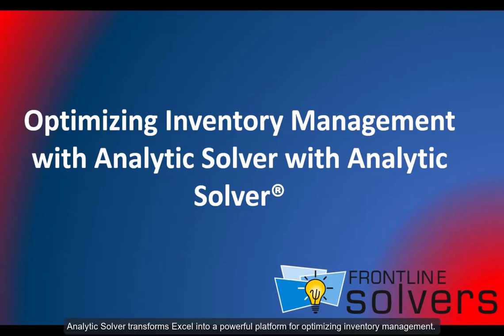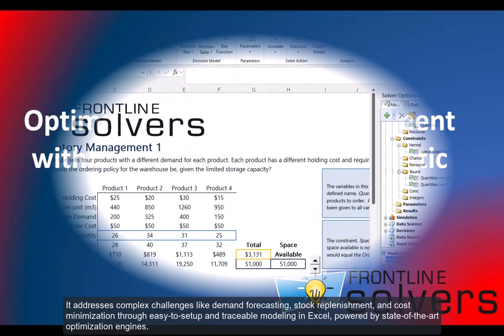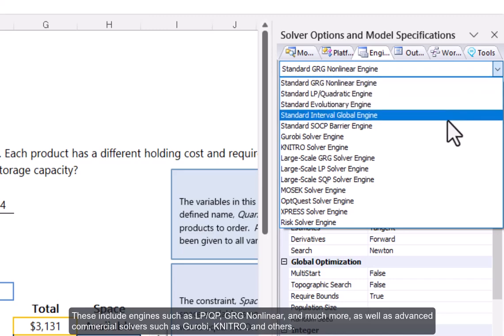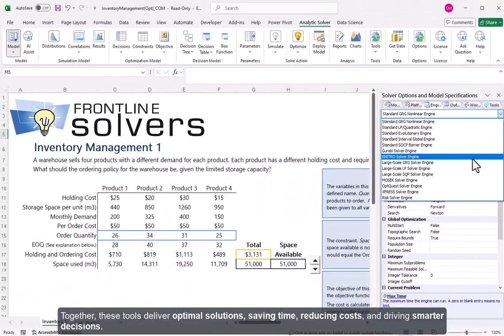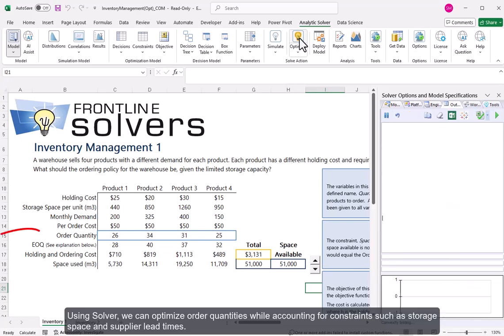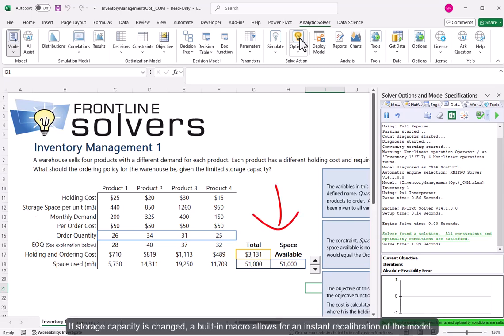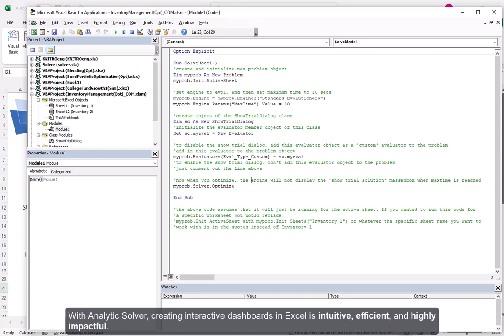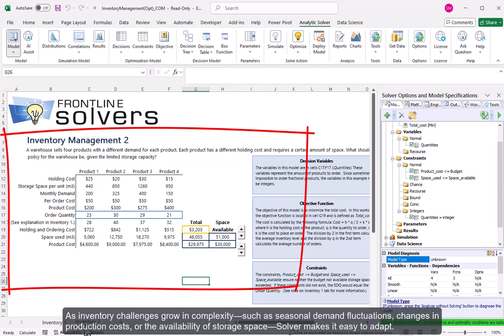Optimizing Inventory Management with Analytic Solver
Discover how Analytic Solver transforms Excel into a powerful tool for inventory management. From demand forecasting to cost minimization, Solver handles complex challenges with ease. Its advanced optimization engines and seamless adaptability empower you to create efficient models, adjust dynamically to constraints, and make smarter decisions—all within Excel.
Watch this short video to see how Solver can revolutionize your inventory processes and drive impactful, data-driven results.